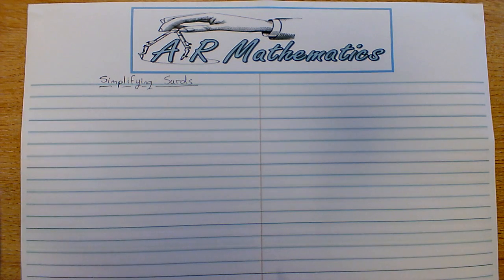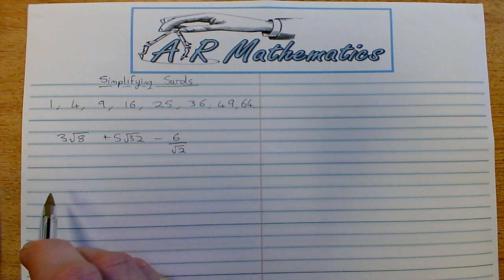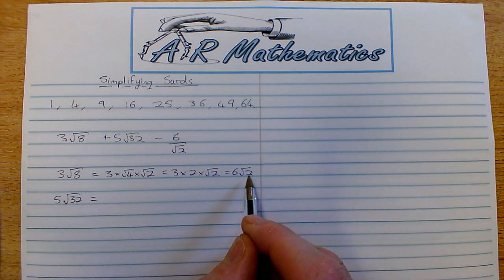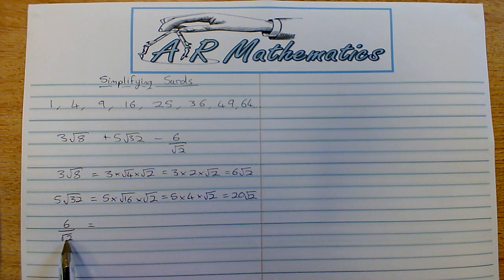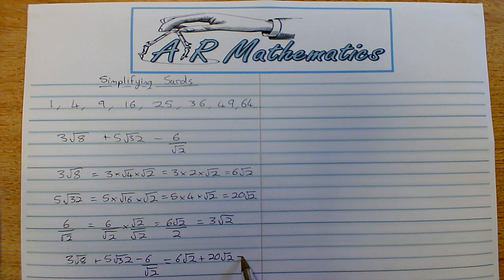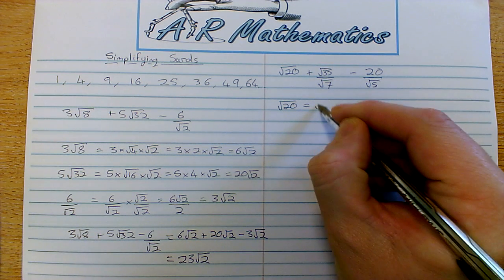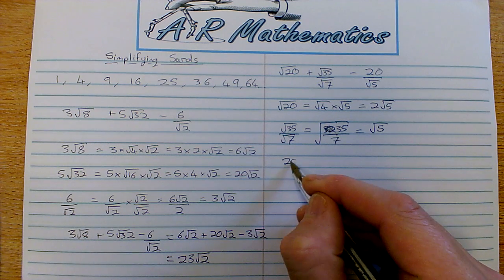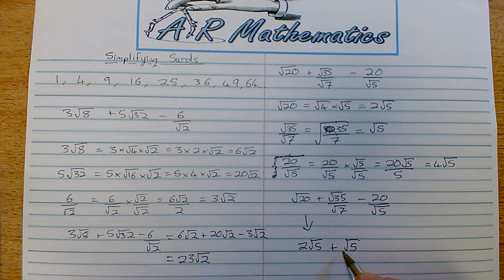Simplifying Surds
WJEC C1 Style Simplifying Surds Questions